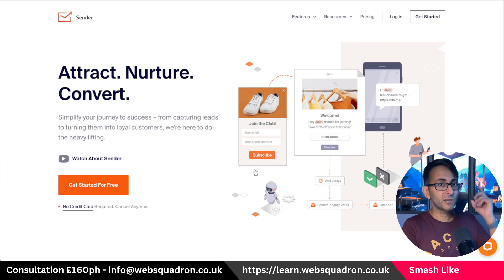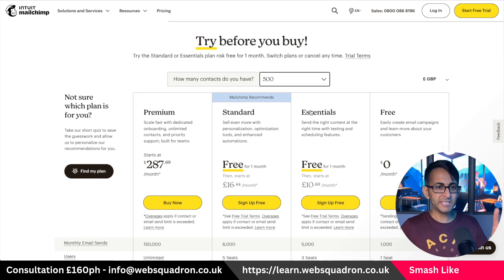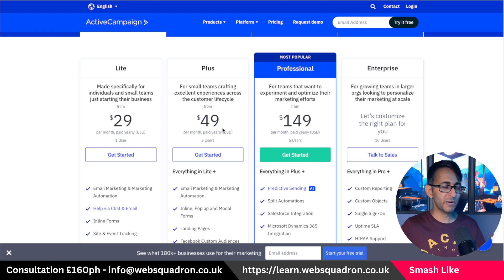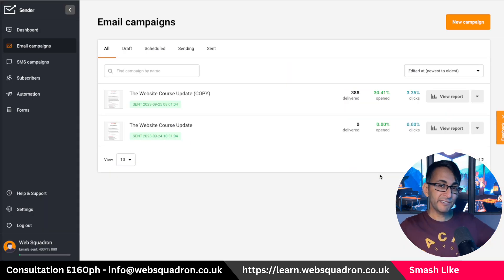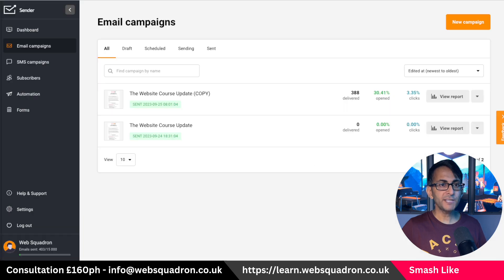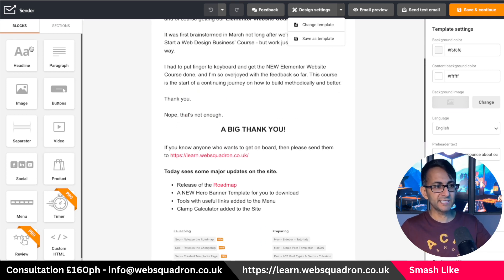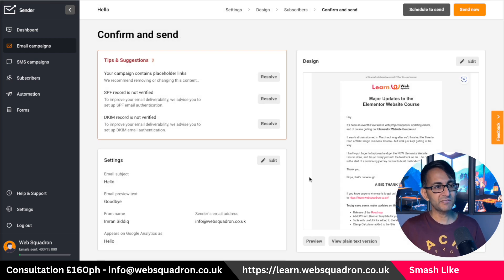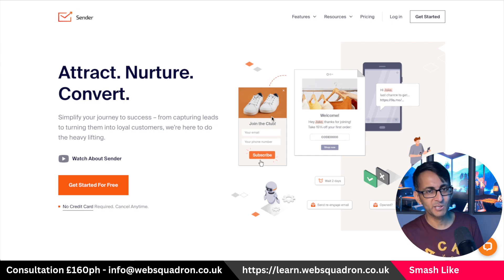My Mailing List Winner - Sender.Net